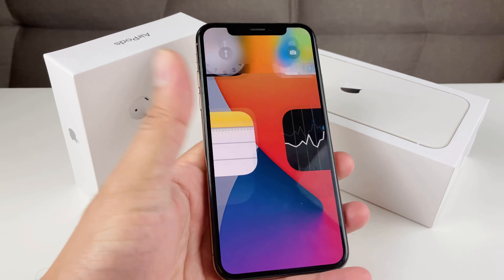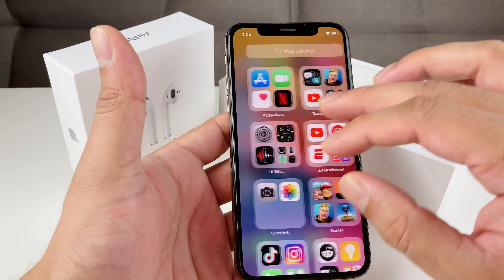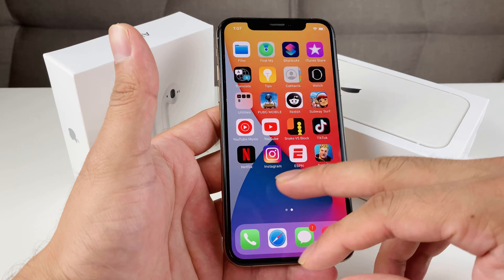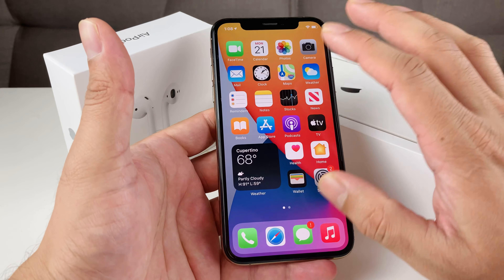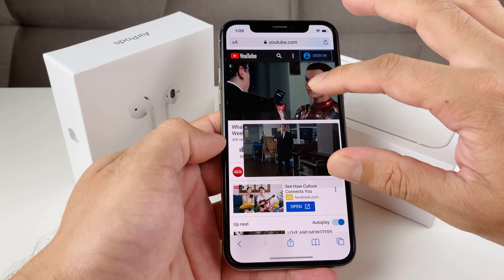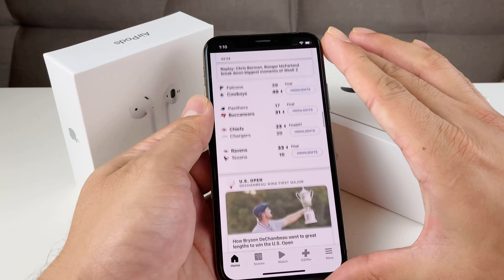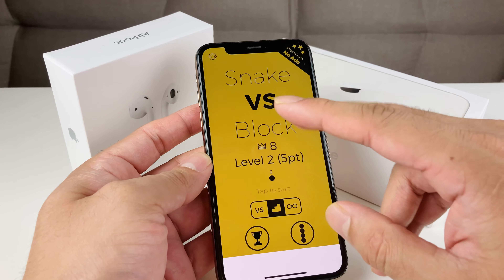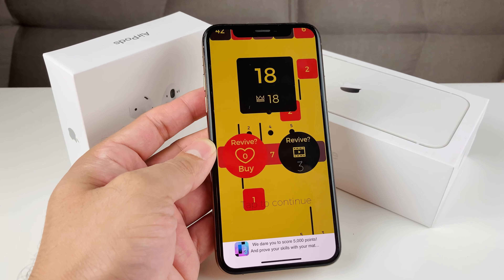iOS 14 OFFICIAL on iPhone XS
In this video, we take a look at the latest iOS 14 update on the iPhone XS. We explain all you need to know before updating to iOS 14 on your Apple iPhone Xs.